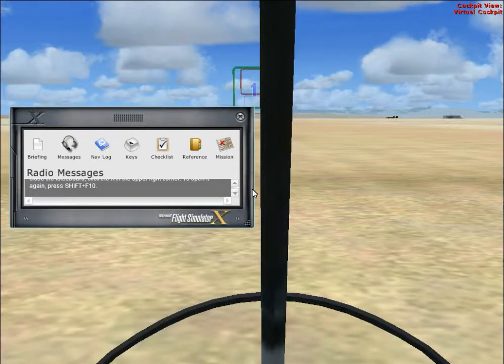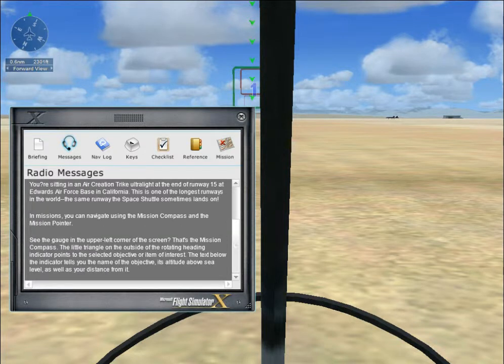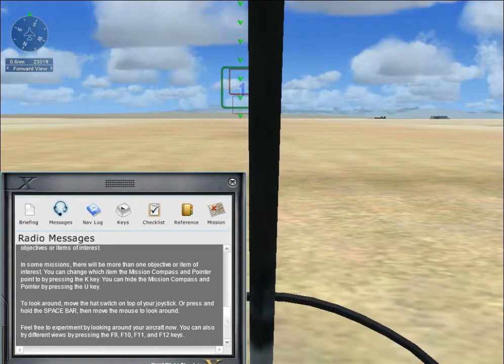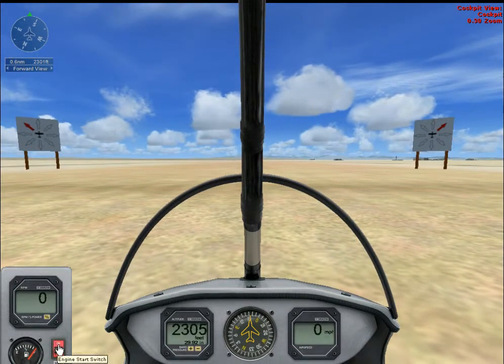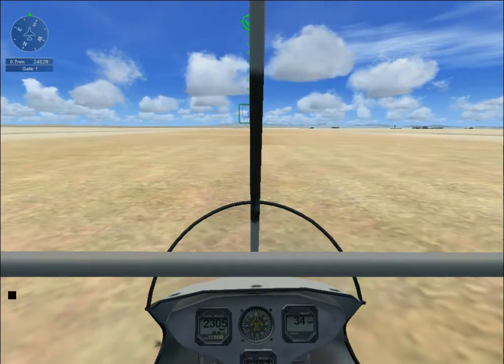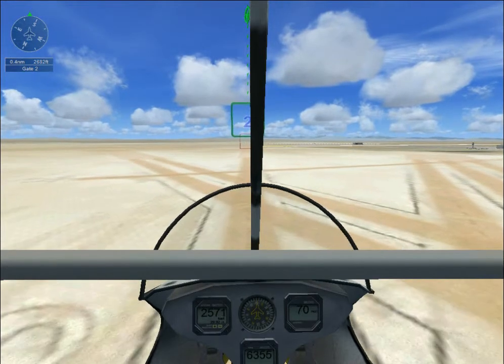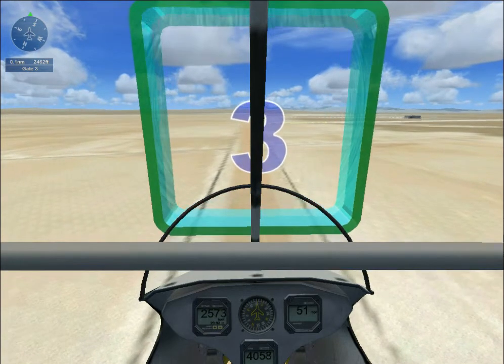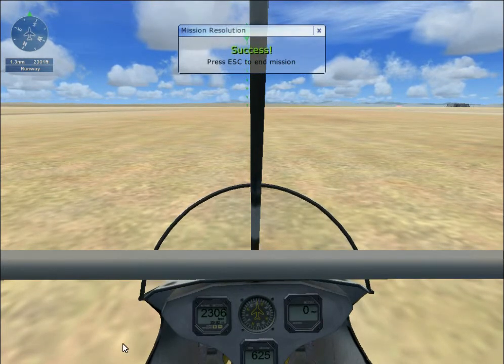FSX Tutorial 1: First Takeoff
Hope you enjoy this video, if you do click Like.